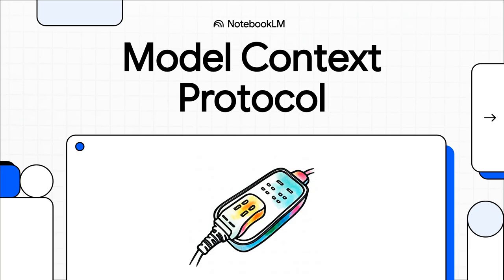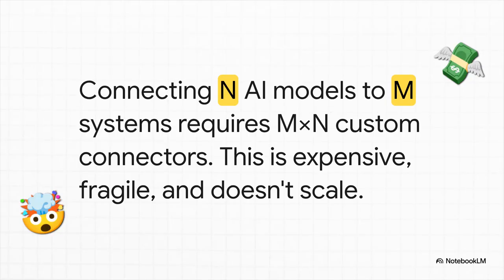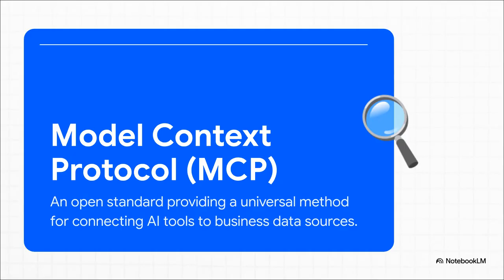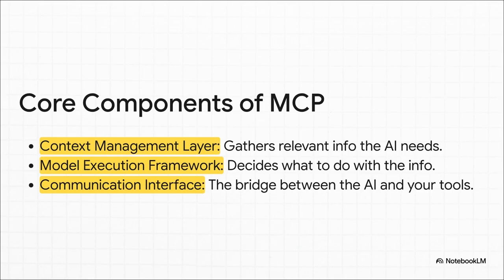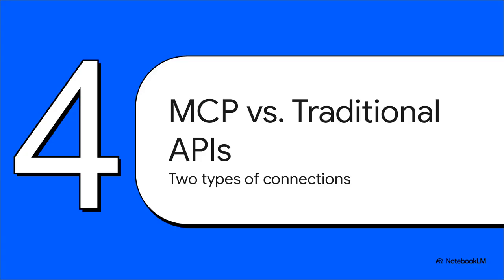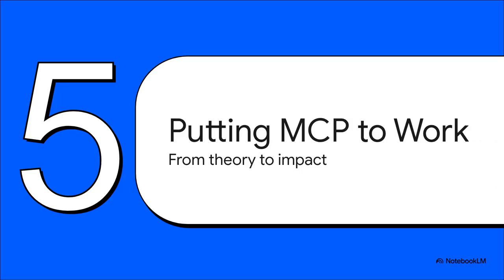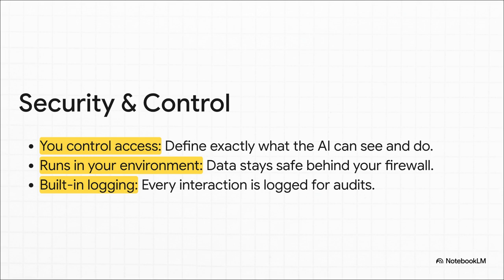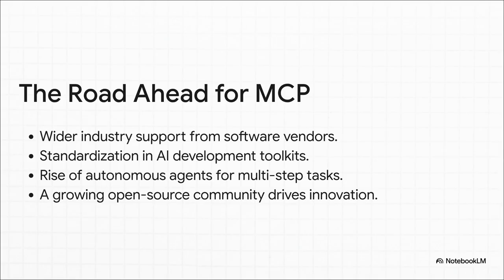Model Context Protocol (MCP): Unlocking Smarter AI Integration for Your Business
Learn what Model Context Protocol (MCP) is and how it helps AI tools connect to business systems, access live data, and perform actions through a secure, standardized interface.

0:00 - Intro
1:27 - What is Model Context Protocol (MCP)?
1:51 - Inside the MCP Ecosystem: Clients and Servers
2:13 - How MCP Works in Practice
3:17 - How MCP Is Different from Traditional APIs
4:02 - Model Context Protocol Examples in Action
4:44 - Security Considerations for MCP Servers
5:25 - What’s Next: The Future of MCP
6:01 -To Sum Up: Connect AI to Your Business with Confidence